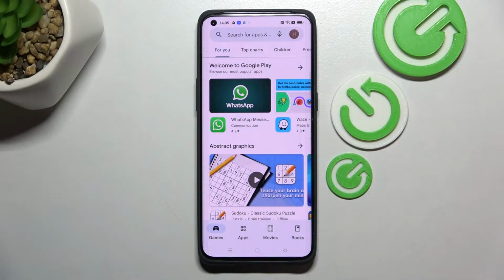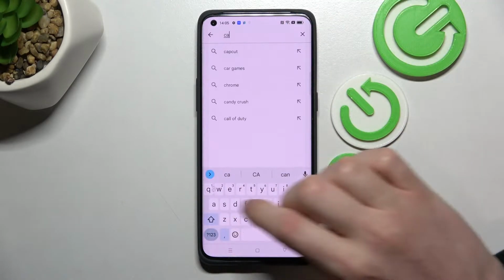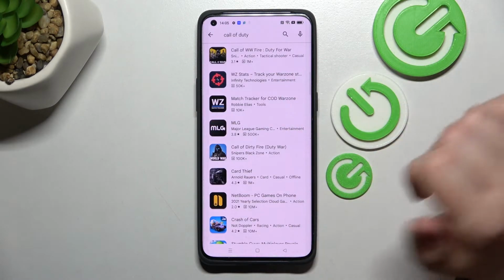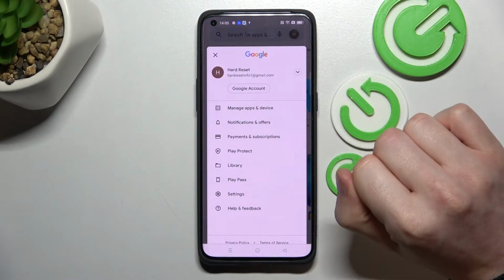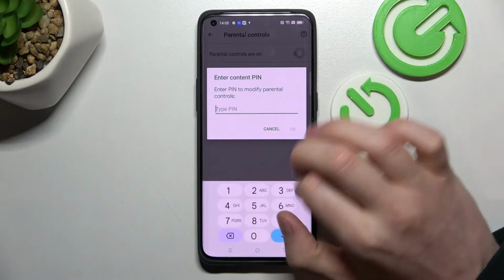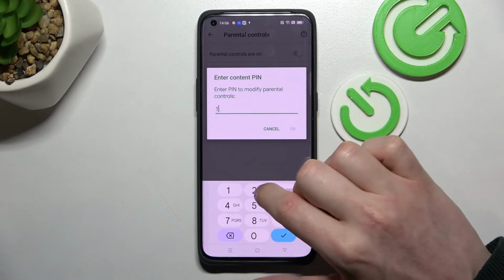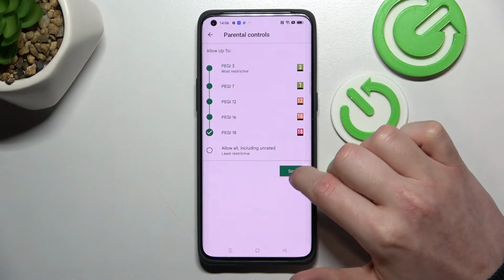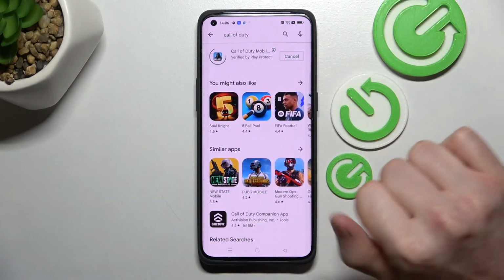How to Fix Call of Duty Mobile is not Visible on Google Play on OPPO Find X5 Pro // Parental Control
Learn more information about OPPO Find X5 Pro:
In this video tutorial, our specialist is going to show how you can turn off the parental control for the Google Play on your OPPO Find X5 Pro smartphone. Thus, if you had it enabled and were not able to find some games, e.g. Call of Duty Mobile, we are humbly inviting you to watch this video. Please enjoy!

How to disable google play parents' control on OPPO Find X5 Pro? How to find the call of duty at the google play of OPPO Find X5 Pro? How to turn off parental control at the google play on OPPO Find X5 Pro?